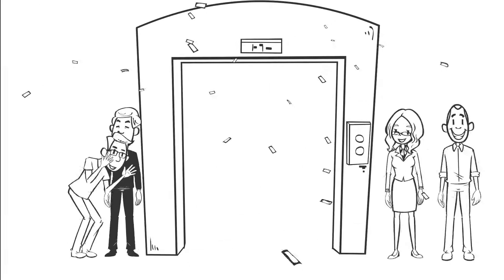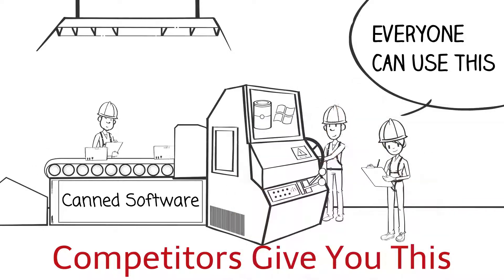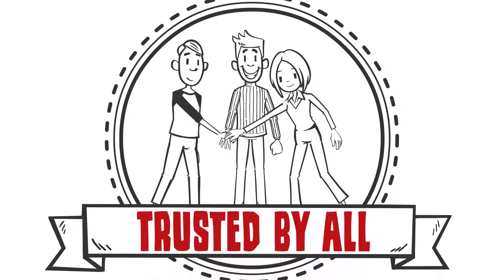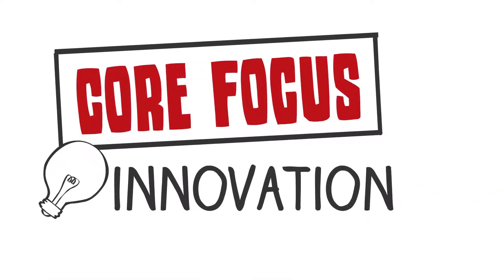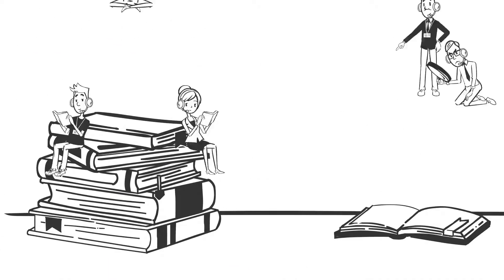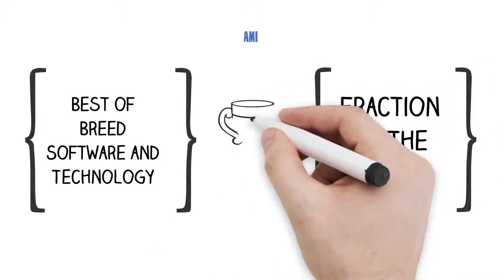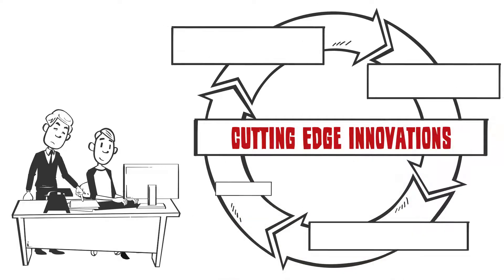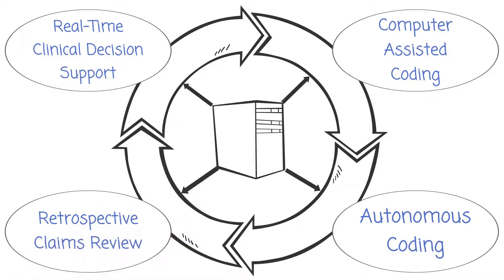Artificial Medical Intelligence- EMscribe AI & NLP technology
AMI is the source inventor of Computer Assisted Coding covering the entire medical corpus. Utilizing its proprietary AI & NLP technology, EMscribe, AMI has continued to innovate to meet the constantly changing market needs.